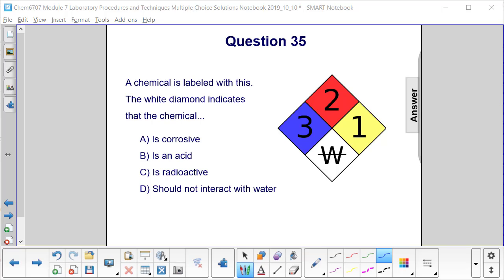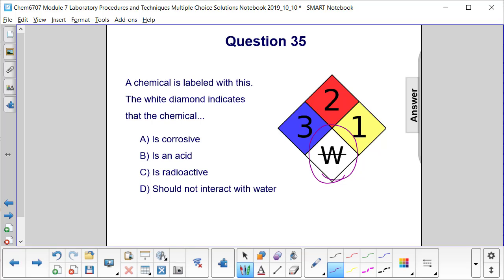Lab Safety and Procedures Quesiton 35